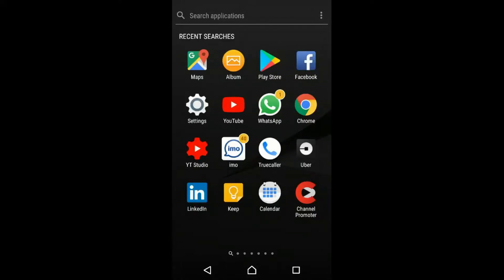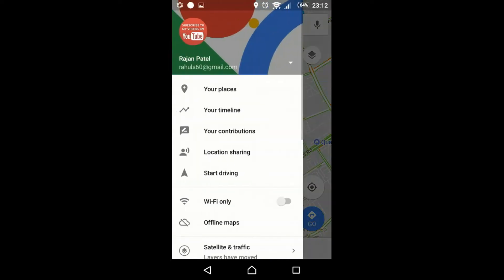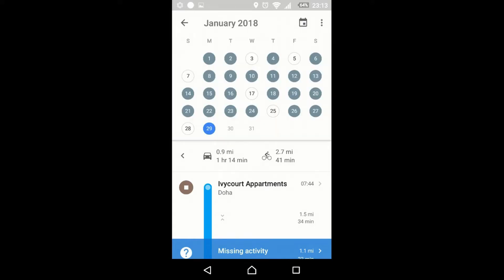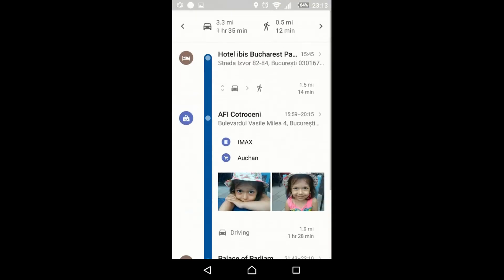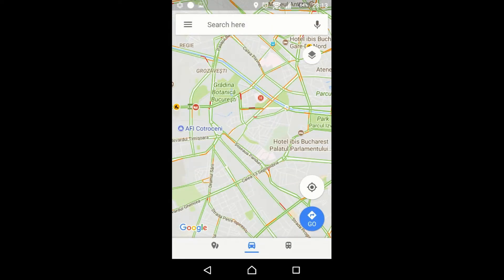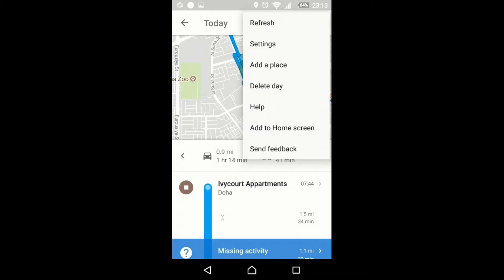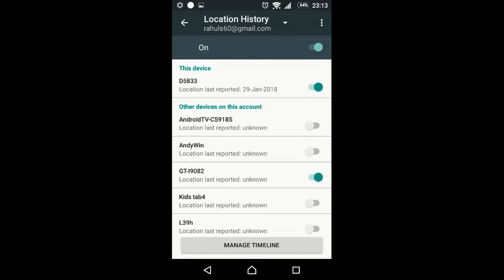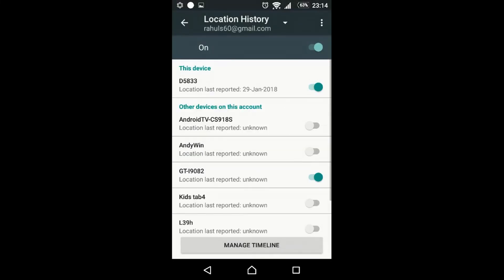How to see timeline on google map ll Android time travel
Time travel to revive your past memories, travel to your past through google map see the video to find out location history settings.